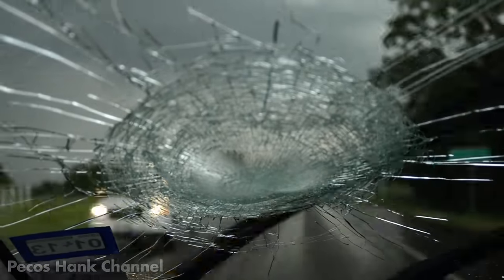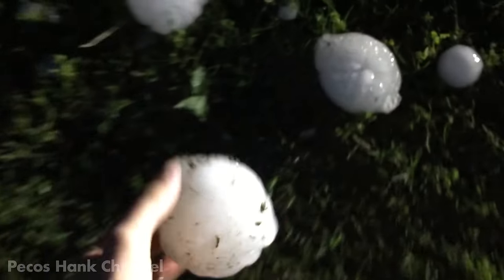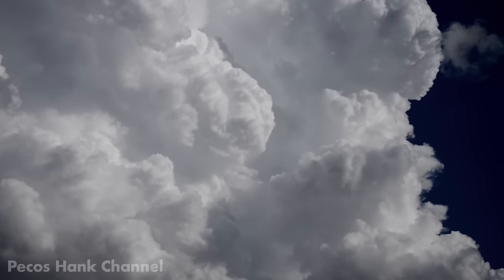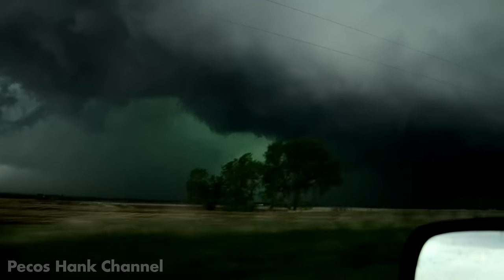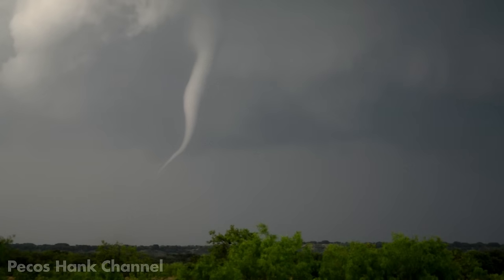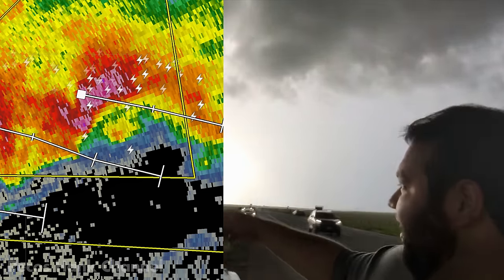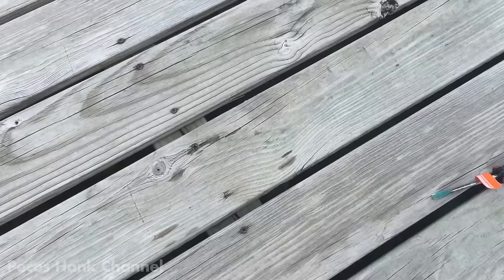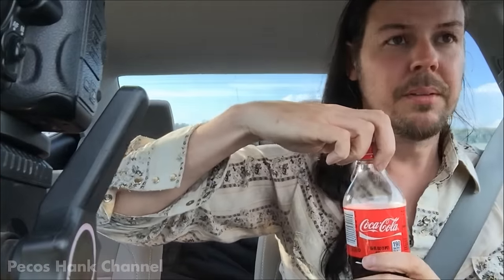Hail Storm Freaks of Nature & largest hail stone ever recorded recreation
Extensive footage of giant hail stones and hail storm facts plus the largest hail stone ever officially recorded recreated.  Damaging softball sized hail, sideways flying bullet hail and complete summer white outs are a few highlights in this stock hail footage video.
HAIL FACTS & Interesting information...

1. Hail injures about 24 people per year in the USA
2. The last hail related death occurred in Texas in 2000 after a man got struck in the head and later died of head trauma.
3. On average,  hail causes almost a billion dollars of damage to crops each year in the USA
4. Hail storms killed 246 people in India on April 30, 1888
5. The largest hail stone officially measured landed in Vivian South Dakota, July 23rd, 2010... It was eight inches in diameter and weighed almost two pounds.

Hail stones crash through windows, they shred trees and crops,  pummel live stock, damage roofs, wreak havoc on cars, and everything underneath its wrath.  Hail can turn a scorching Summer ground into a winter wonderland in minutes.  Sometimes softballs just fall from the sky. Other times strong winds hurl hail stones sideways like bullets.   If you're caught away from shelter during a severe hail storm, you've got a problem.  If you're a storm chaser, Hail is your nemesis.

FORMATION
A Hail stone forms as a tiny super cooled water droplet journeys up above the freezing level in some of the most beautiful and dramatic thunderstorms.

In an environment conducive of a severe hail storm, this rising air, or updraft is often exploding into lowered freezing levels.This is the factory where hail is made.  When the super cooled droplet freezes, the process releases heat which keeps the stones exterior in a sticky liquid phase.  As the little stone journeys up and down and through the cloud it captures more snow and water on the surface... Molecules near the inner layer freezes, and the hail stones grows another layer.

Hailstones can also grow by colliding and conglomerating with others...  One of the reasons they come in such myriad of odd shapes.

Upward winds sustain ice pebbles and the longer they hang around up there, the larger they tend to get. Updraft winds rising at say 40 mph, are easily strong enough to sustain hail the size of dimes or quarters... But some intense updrafts blow up over 100 mph. This is where things really start to get freaky.

Eventually, the weight of the hail stone overcomes the updraft winds and it falls to Earth, often appearing as bright white curtains.  Isolated thunderstorms with hail downdrafts set the stage for the most vibrant rainbows.  If the storm matures into a high precipitation monster, the thick hail core often has a breath-taking turquoise glow.  And because these storms often occur in the late afternoon through evening when angled yellow sunlight blasts into the hail core, the yellow and blue make green... And that's why people associate green storm clouds with tornadoes. Strong inflow winds that inhale dust can also add a yellowish filter over the blue core.

STORM CHASERS and HAIL:
The thought of getting trapped under an intense tornadic hail storm can be frightening, but not nearly as terrifying as the thought of having to sit out a day or two replacing glass while your buddies are out bagging photogenic tornadoes.

Often the same powerful updrafts that create giant hail, drop tornadoes. These storms are called supercells.  These storms do everything they can to detour storm chasers... They cover the road in ice so you cant drive fast... then they cover the roads in wet slippery leaves so you cant drive fast.  If that doesn't work, they drop buckets of hail to reduce the air temperature to the dew point causing hail fog... And of course if that doesn't slow you down, they break your windows.

Most chasers just avoid the hail cores often revealed on radar with a pink or purple spot. Other chasers would rather sacrifice portions of their view with metal hail guards and shields to block the icy shrapnel. Others have the luxury of thick super heavy duty glass to shoot through.